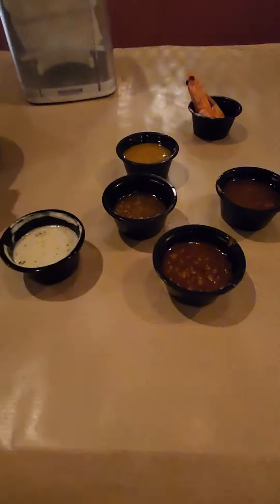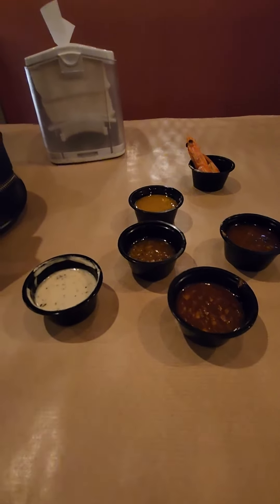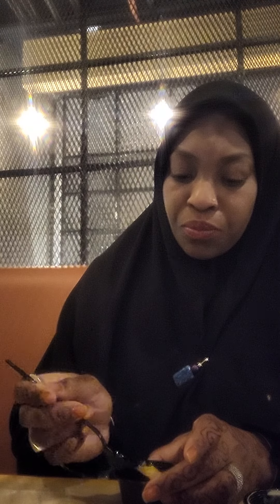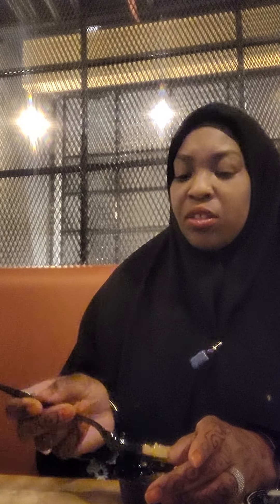Shrimp 🍤 Anatomy in Saudia Arabia